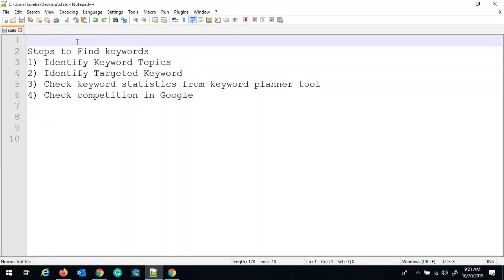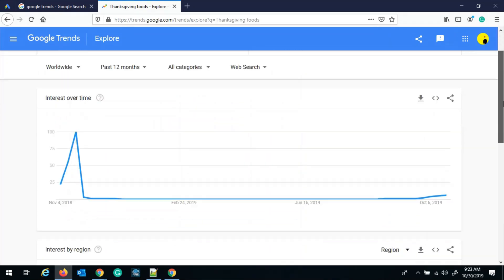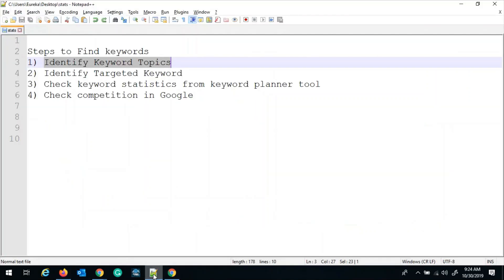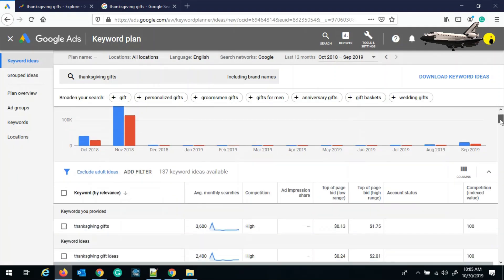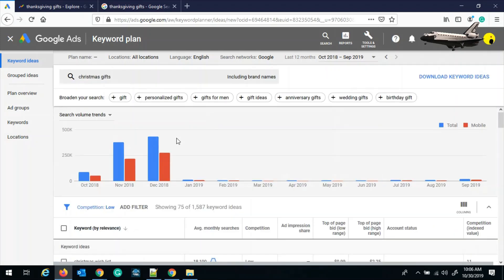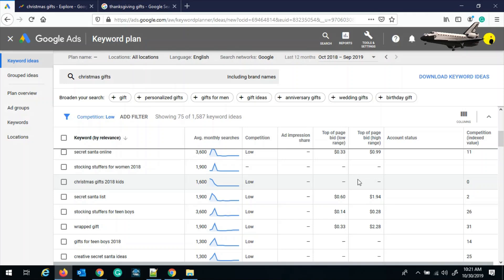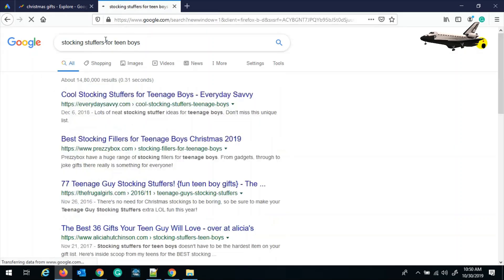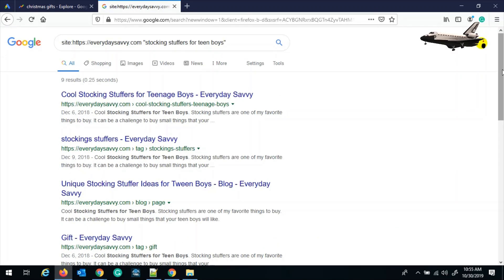How To Research Keywords Without Any Tools ⚡ ▷ 👀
This video explains how to research keywords. Keywords are the foundation of your Google AdWords account and Search Engine Algorithm. You have to be sure to have the right keywords in your account so your ads show up in front of your ideal prospects who are searching for you on Google.

While keyword research can be a highly complex, time-consuming process, I want to make things as easy as possible for you. So we're going to suggest that you not go too crazy with your keyword research. In fact, for a local AdWords campaign, my advice is not to cast too wide a net when it comes to keywords, especially when you're starting out.

You can also read my book SEO Fundamentals on Amazon Kindle for FREE 🆓